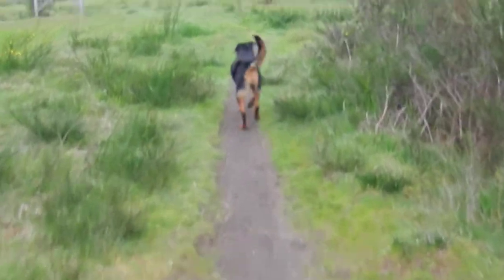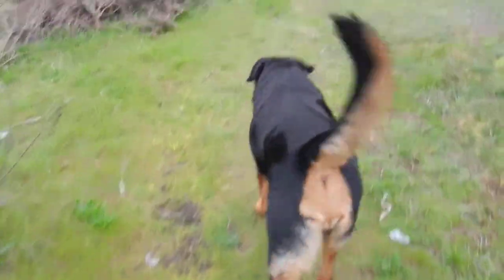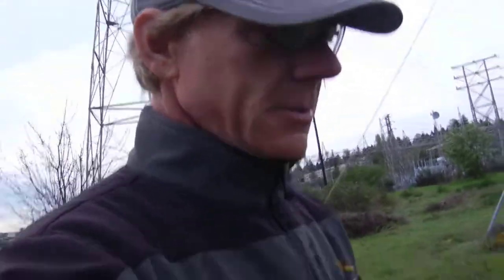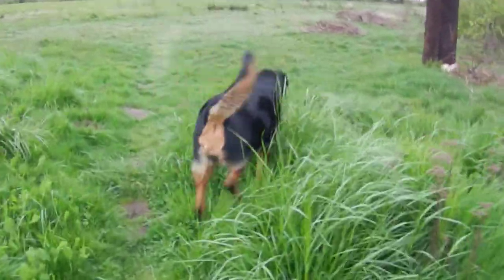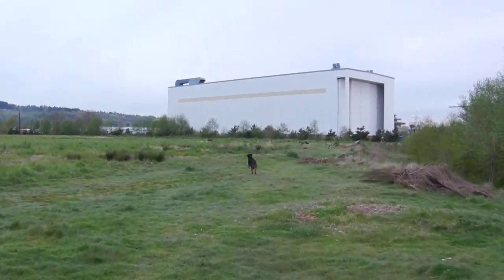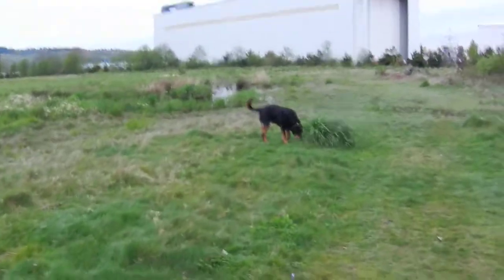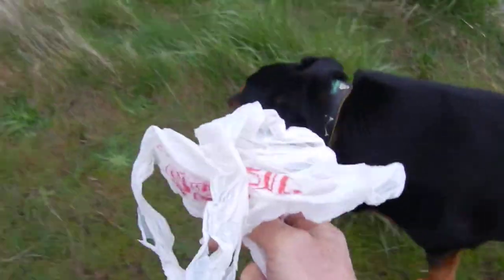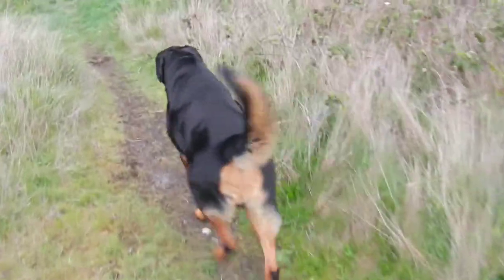How to walk a dog!